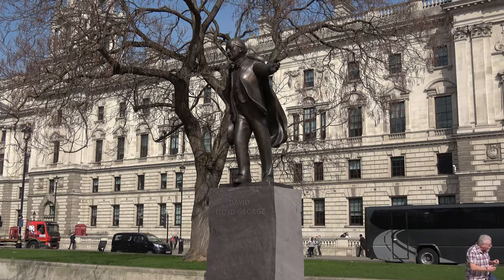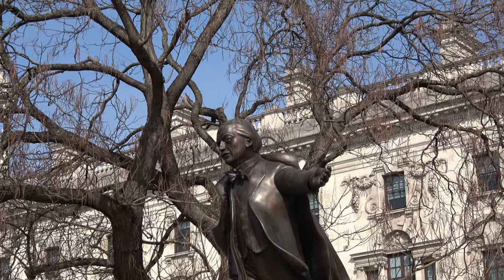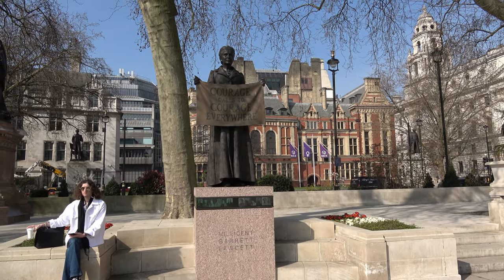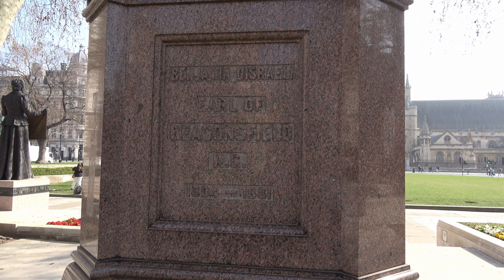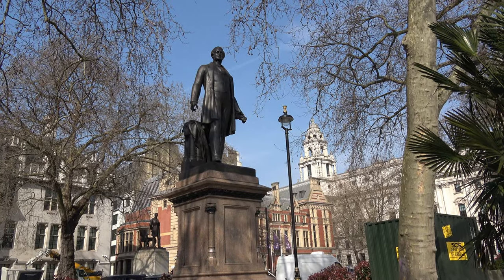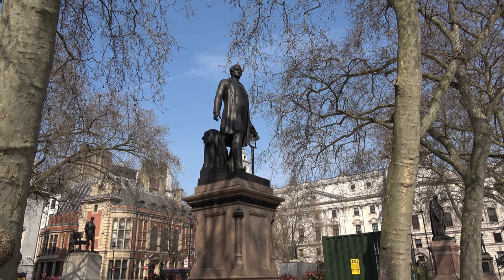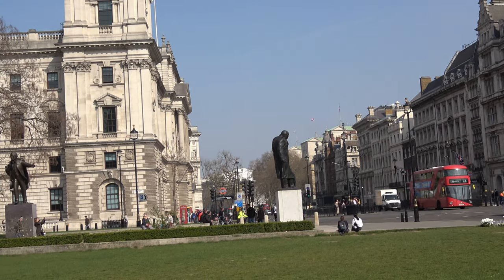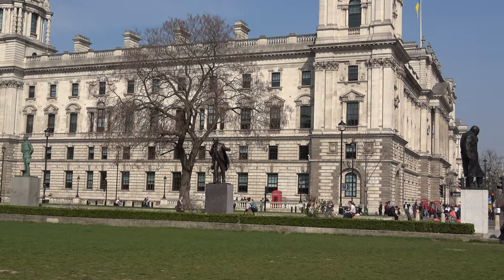The Statues in Parliament Square, London. A view of some notable persons.